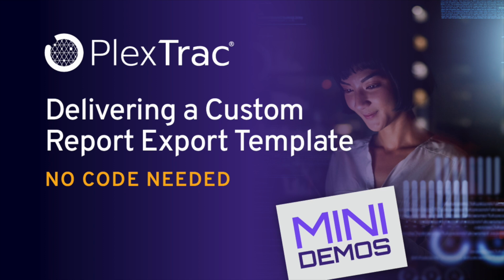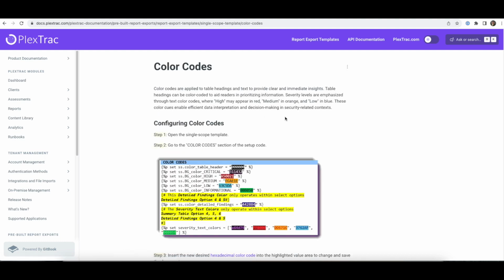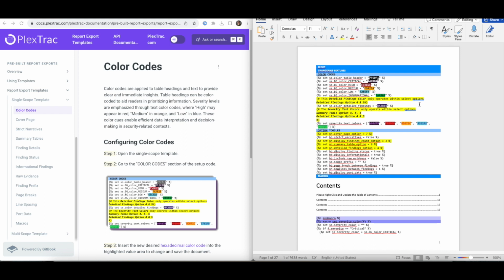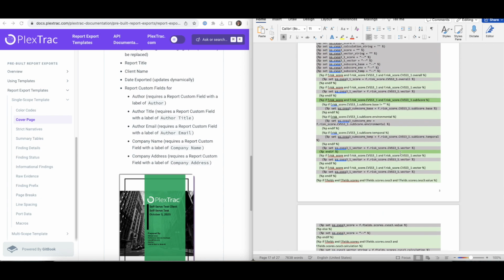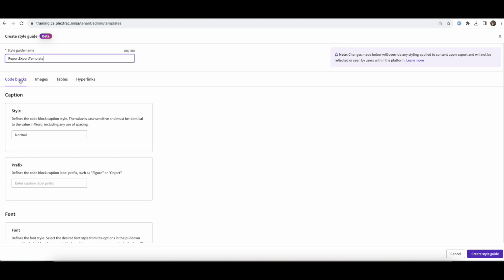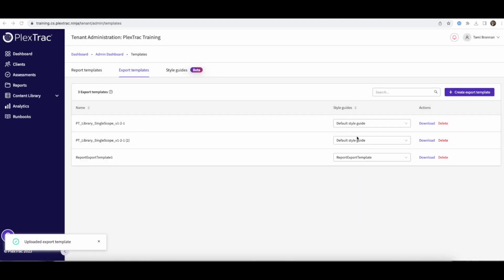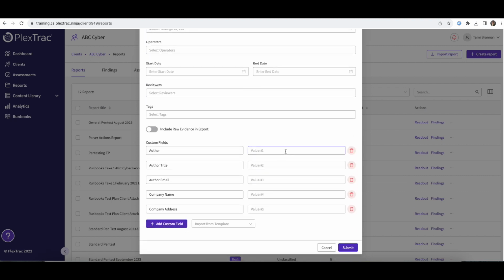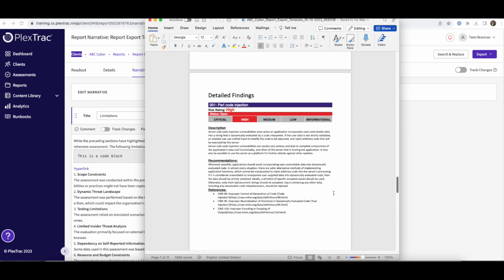Delivering a Custom Report Export Template—No Code Needed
This PlexTrac MiniDemo shows off two of our recently upgraded features: customizable report export templates and style guides. These features help you streamline and customize your reports without extra code so to optimize your operating efficiency and enhance your clients' experience.